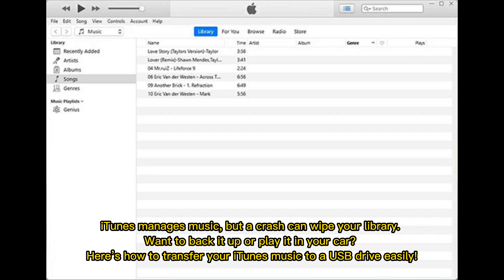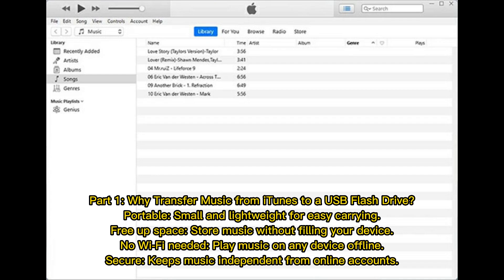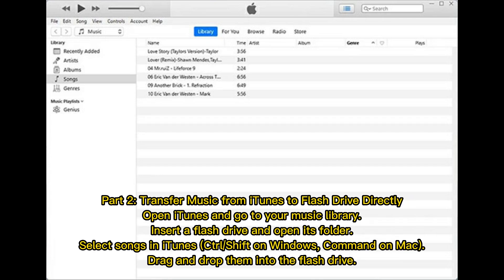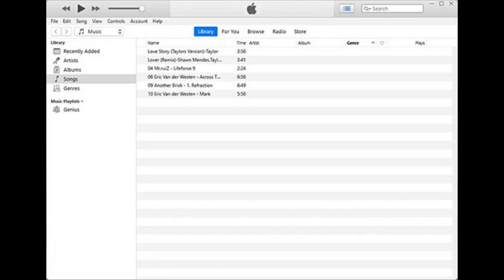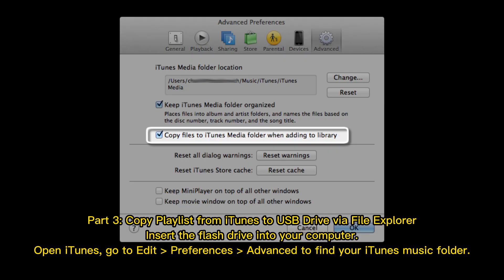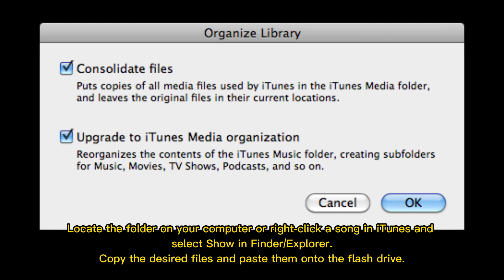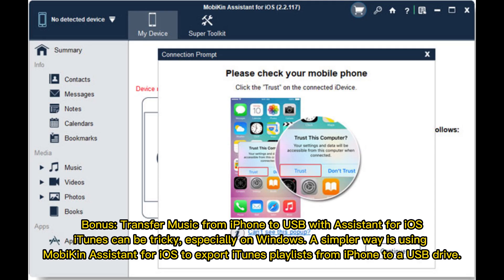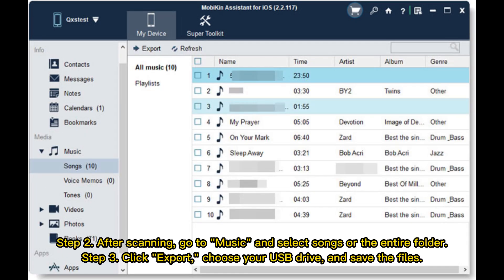How to Transfer Music from iTunes to Flash Drive [Full Guide]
If you want to transfer music from iTunes Library to a flash drive, USB, or memory stick, but you're not sure how, just check out this video. It will show you exactly how to do it!

00:00 Start
00:15 Part 1: Why Transfer Music from iTunes to a USB Flash Drive?
00:36 Part 2: Transfer Music from iTunes to Flash Drive Directly
00:55 Part 3: Copy Playlist from iTunes to USB Drive via File Explorer
01:20 Bonus: Transfer Music from iPhone to USB with Assistant for iOS